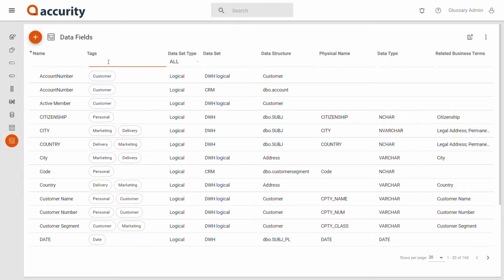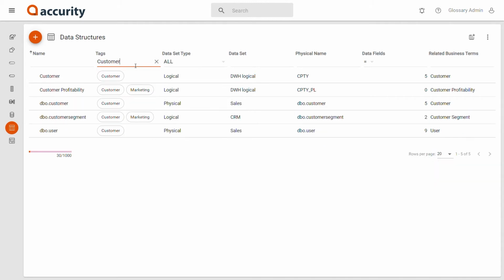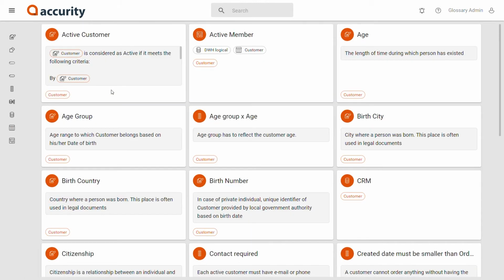Tagging - feature announcement for Accurity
Tagging gives you the ability to assign any object, of any type, within Accurity a tag and thus, objects can then be sorted by or searched for using tags. This allows any user to create a fully custom layer of categorization and group data by whatever methodology they wish to use.

We're committed to continuously adding new features to the Accurity platform to help you take control of your data.

• Get started with the Accurity Business glossary and data catalog SaaS for free (the Starter plan is free forever, no credit card required)
• Additional resources, including blog posts, customer stories, and free whitepapers, e-books, and infographics